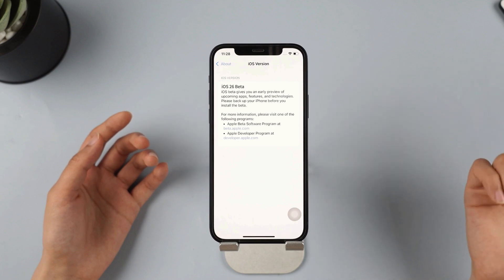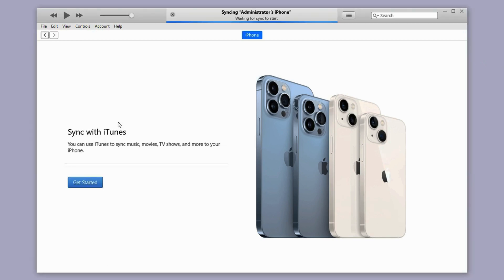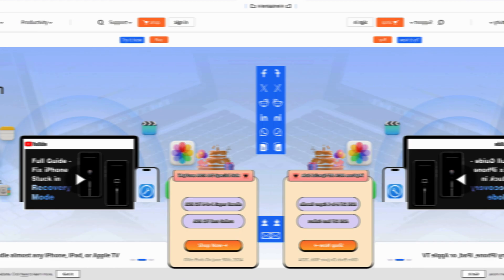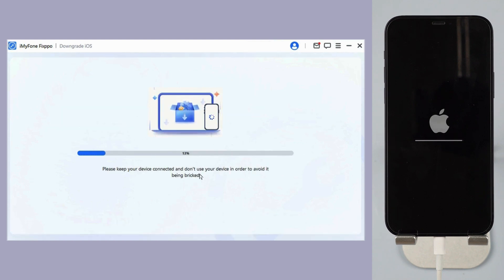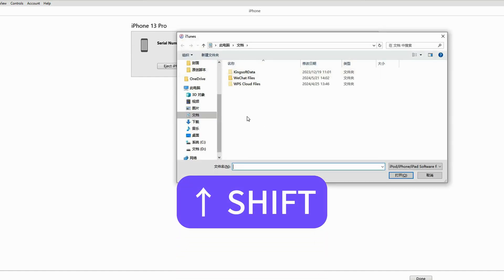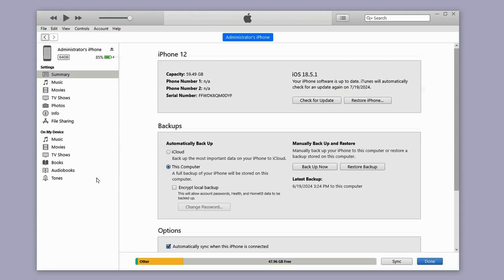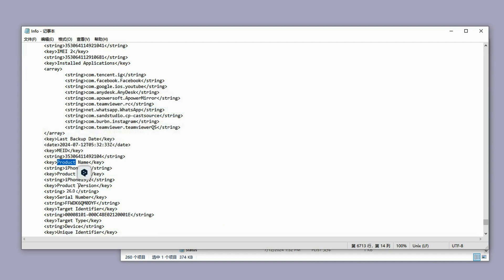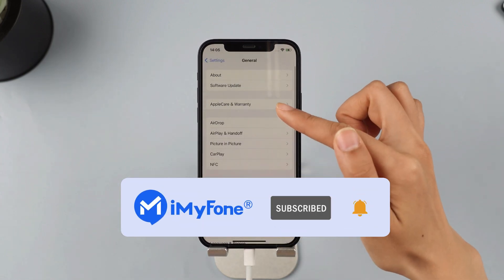How To Remove iOS 26 Beta To iOS 18 Without Losing Data?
Looking to 𝐑𝐞𝐦𝐨𝐯𝐞 𝐢𝐎𝐒 𝟐𝟔 To iOS 18 𝐖𝐢𝐭𝐡𝐨𝐮𝐭 𝐋𝐨𝐬𝐢𝐧𝐠 𝐃𝐚𝐭𝐚? Check out this video!

00:00 Introduction
00:20 Step 1 Turn Off Find My iPhone
00:39 Step 2 Backup Your Data in iTunes
01:23 Step 3 Downgrade iOS 18 Using iMyFone Fixppo (Easy🤩)
02:35 Step 3 Downgrade iOS 18 Via iTunes(Complicated)
03:20 Step 4 Modify the Backup
04:38 Step 5 Restore Backup in iTunes

1. Easily downgrade iOS to the previous version without jailbreak.👍
2.1 click to reset iPhone/iPad/iPod touch without passwords.
3. Instantly enter/exit Recovery Mode on iOS devices for Free.
4. Fix your iPhone/iPad/iPod touch/Apple TV without losing data.
5. Support all iOS versions and devices including iOS 19/26 and iPhone 15/16 models.